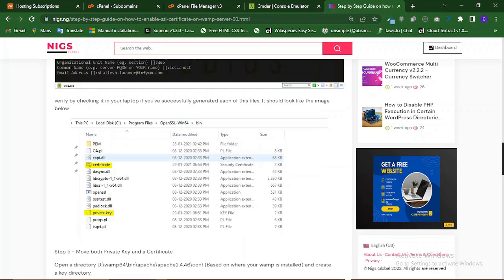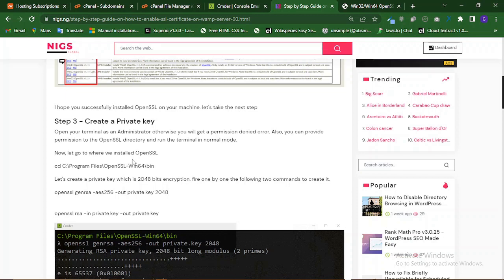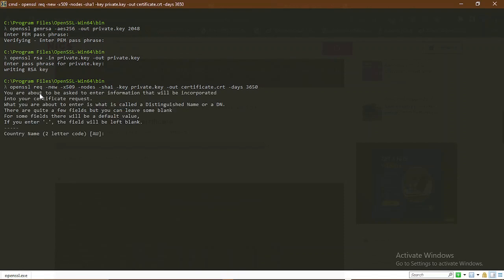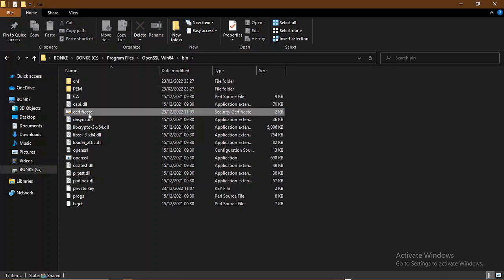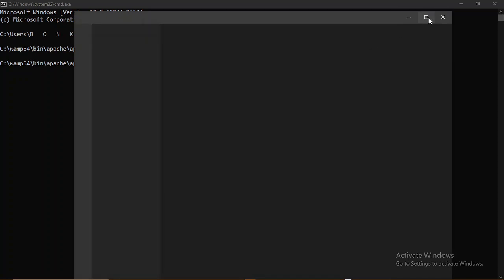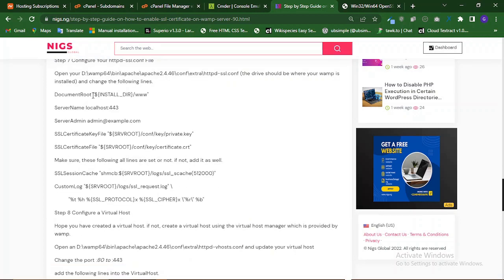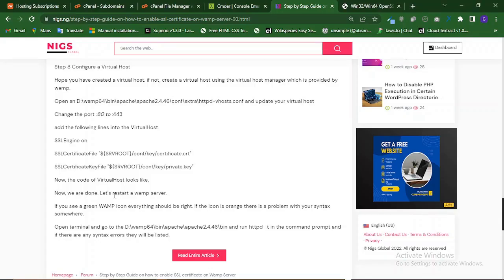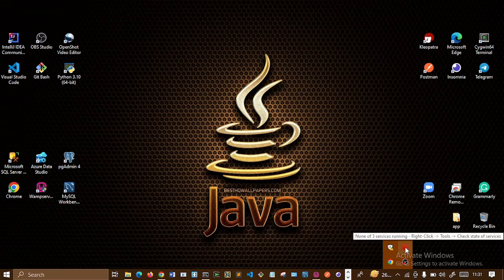03 WordPress Web Design(installing SSL Certificate on WAMP Part b)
In this video we will continue with our SSL setup on Localhost. In part a we learnt of the application that will be used in installing the SSL Certificate on our WAMP server. We will consider getting it up and running in this video.